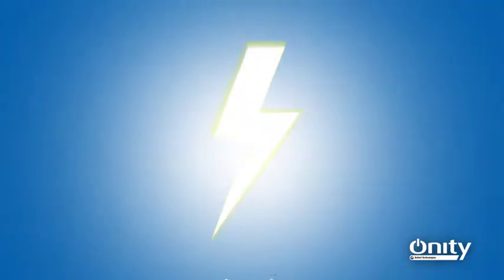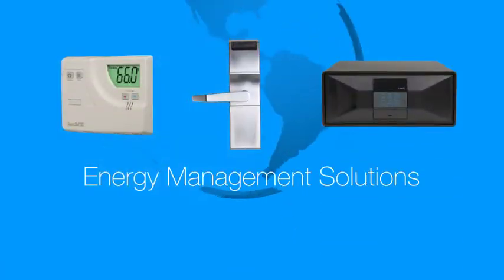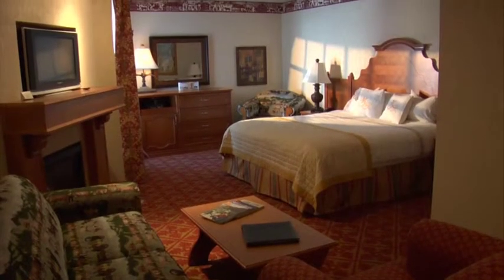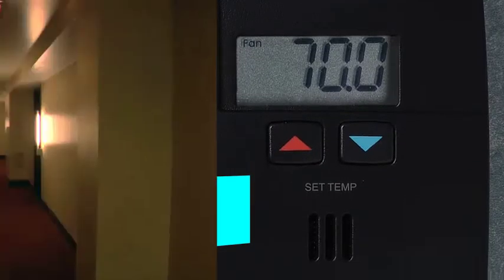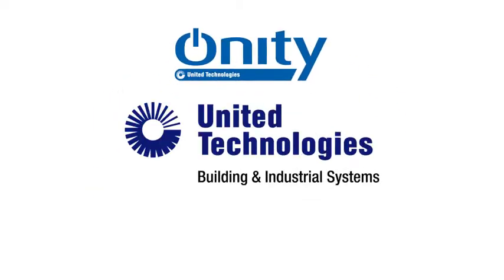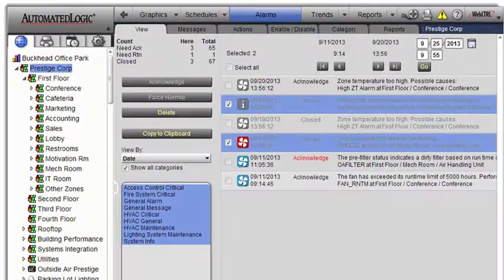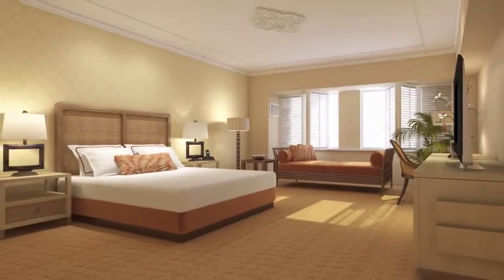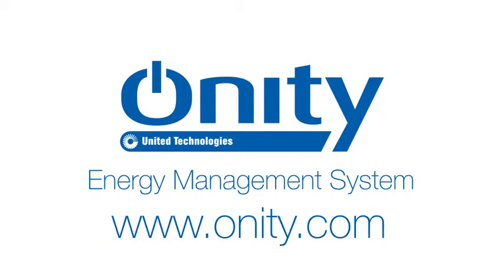ONITY - EMS - Energy Management Systems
For decades, Onity has been one of the world's leading manufacturers of electronic locks. Through the years, we have expanded our services and solutions to become a leading provider of innovative facility technologies, from electronic locks and smart-card systems, to electronic in-room safes and energy management systems. Today, Onity is a globally recognized provider of reliable solutions and accessible support.